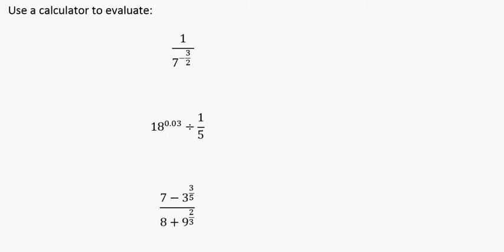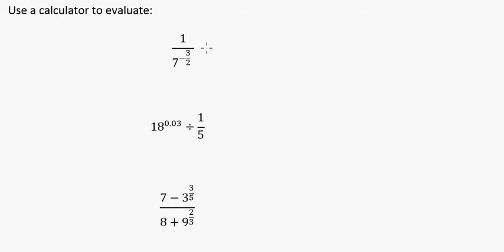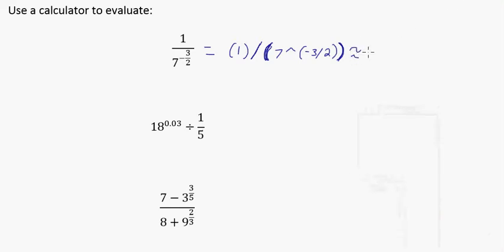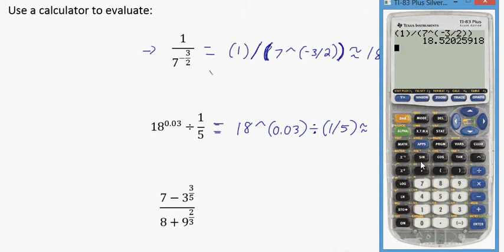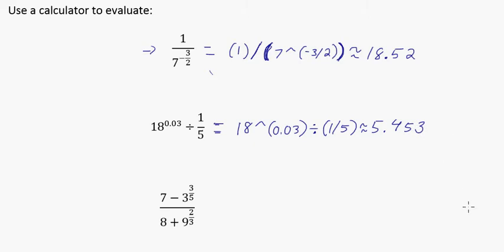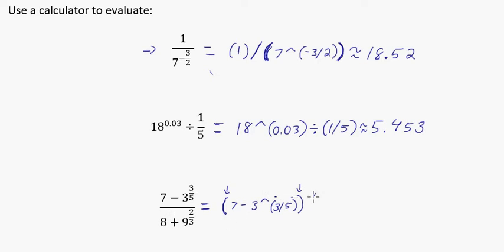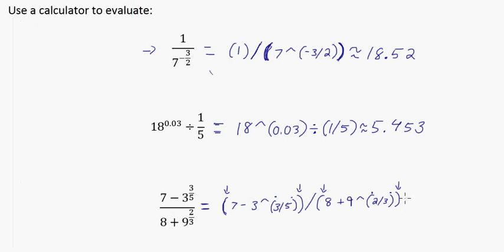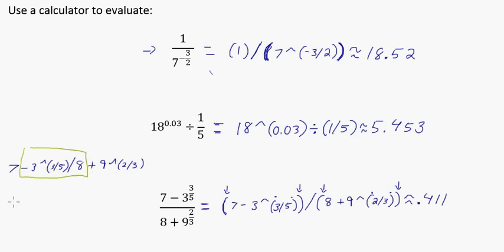Evaluating Rational Expressions and Exponents With a Calculator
Expression in the Graphing Calculator